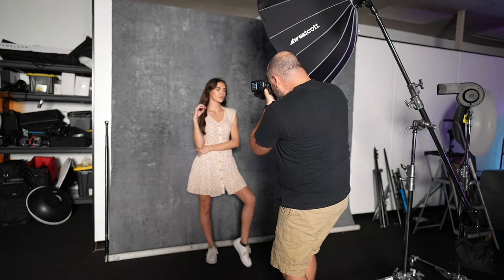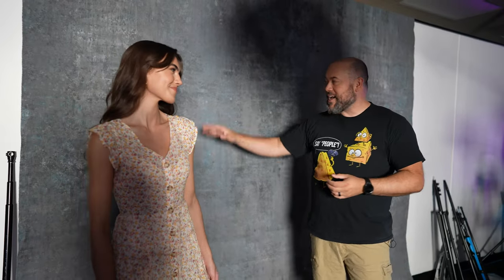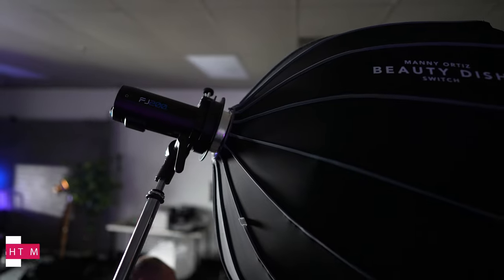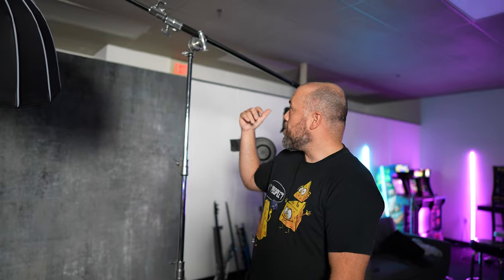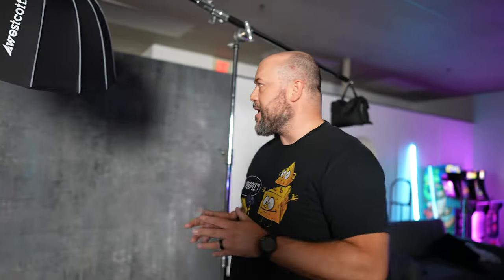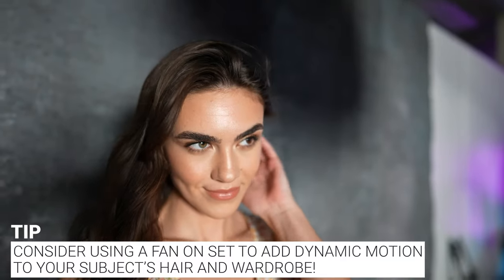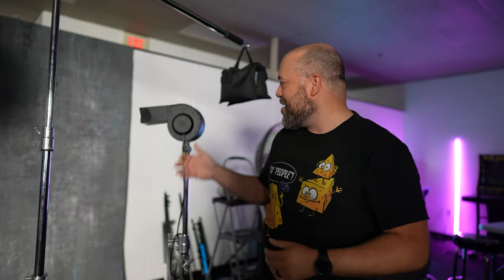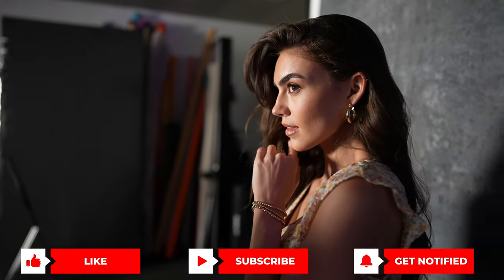Is A Single 200 Watt Live Enough For Portrait Work? Let's Find Out!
When it comes to flash photography for portraits, is a single 200-watt strobe enough to get great images? Check out the results and entire setup using the @WestcottLighting FJ200!

Westcott Manny Ortiz Beauty Dish
Westcott FJ200
Westcott Universal Flash Trigger
Westcott Bowens Speedring
Sony A7RIV
Sony 24-70GMII
Sony 70-200GMII
Sony Battery Grip
Kupo Stand
Kupo Boom Arm
Kupo Grip
Studio Fan (Beyonce)
My Shirt